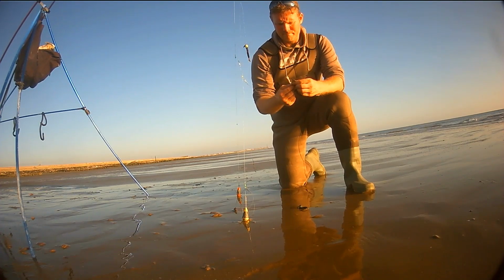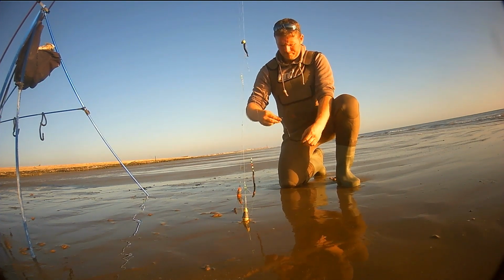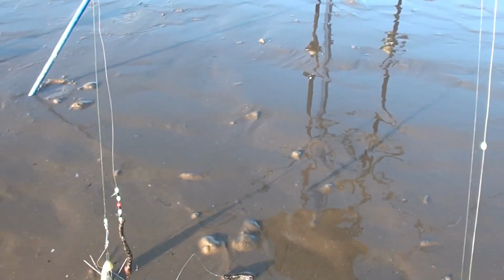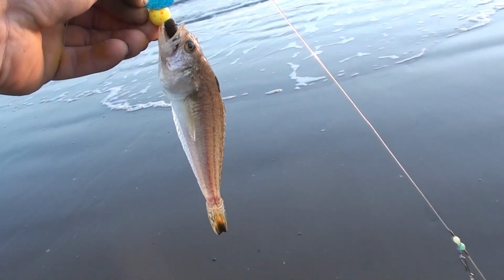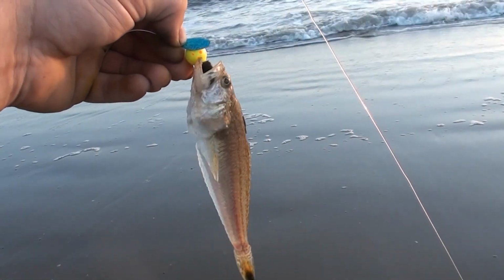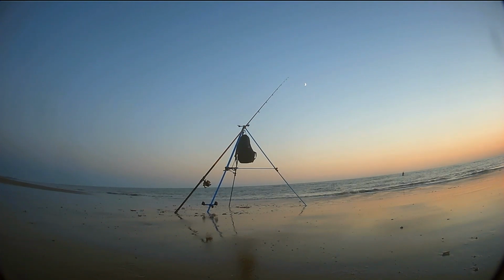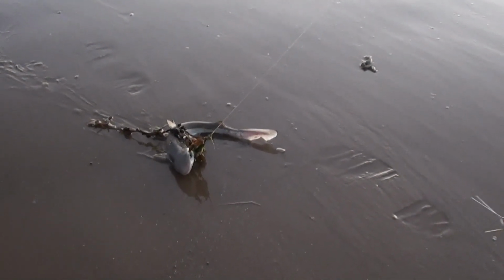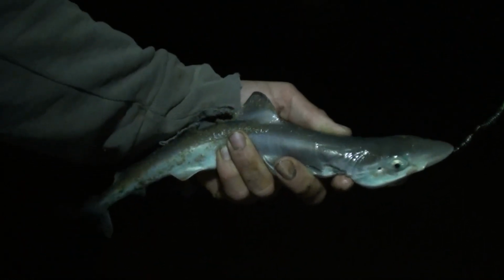a hard slow session at Chatsworth low water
had a go out at Chatsworth for a low water session and ended up catching but had to work for it